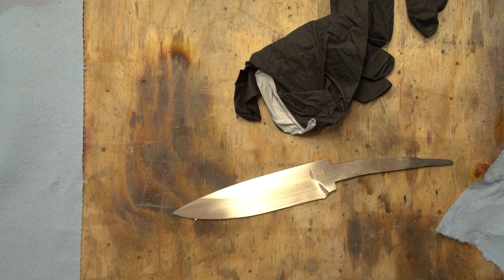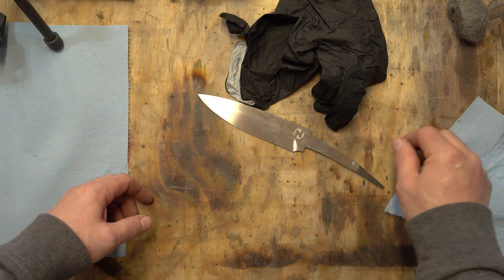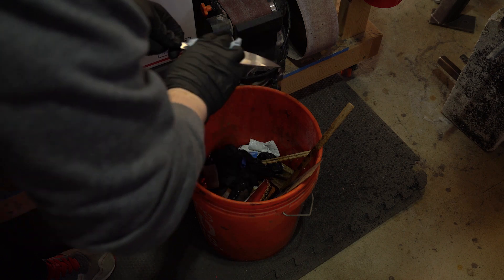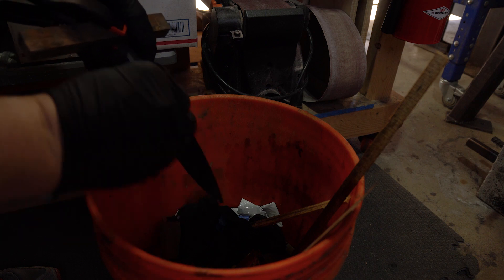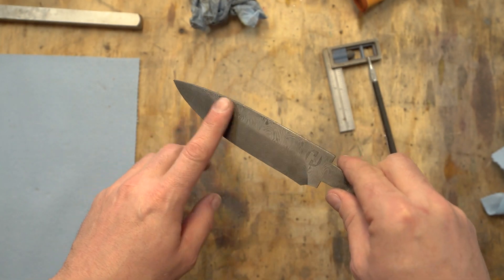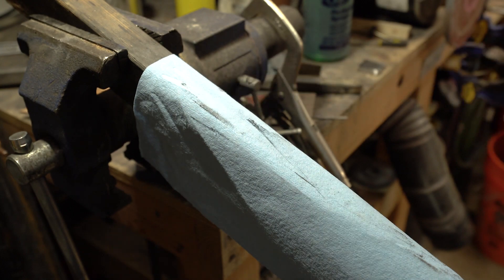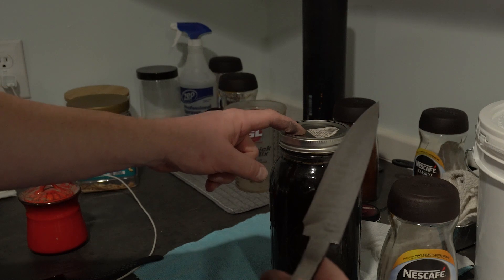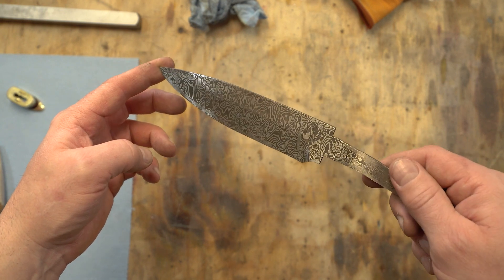Acid Etching Damascus Steel for a 6" Random Pattern Damascus Hunting Knife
Damascus hunting knife tutorial: I'll walk you through my process of acid etching Damascus steel to reveal the Damascus pattern—by far the most exciting part of building any Damascus steel blade. Video 9 in the Damascus hunting knife tutorial.